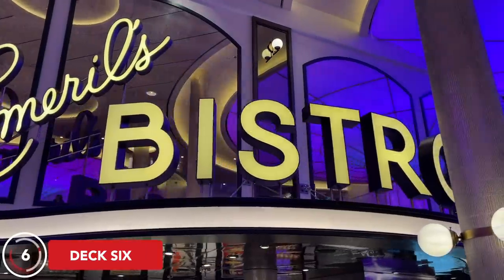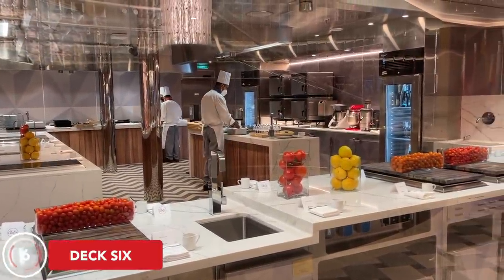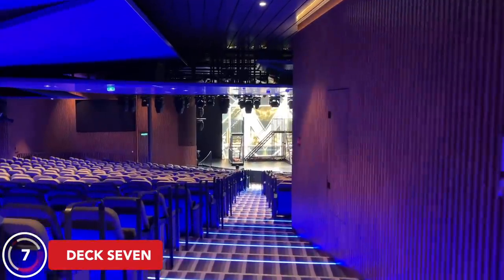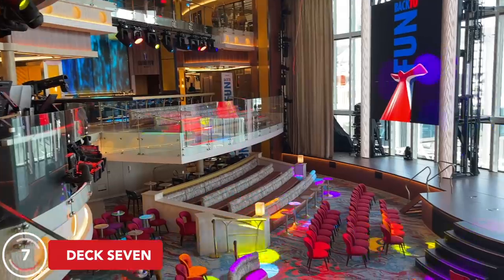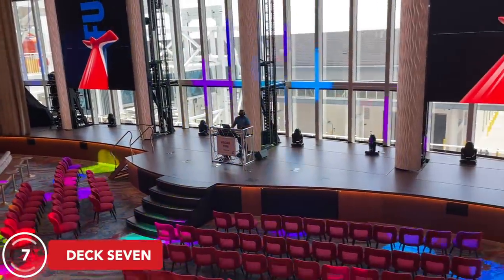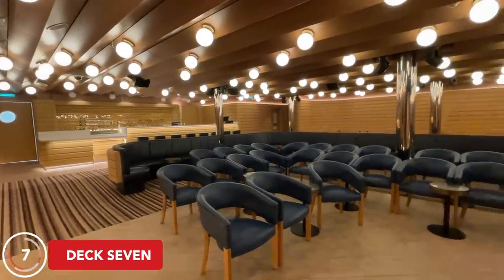Explore Carnival's Mardi Gras Cruise Ship - Full Tour & Review | CruiseRadio.Net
A tour of Carnival’s Mardi Gras. This is the first-ever Excellence-class ship that was built for Carnival Cruise Line, complete with BOLT the first roller coaster at sea.

At 180,000 gross registered tons, and a guest capacity of over 5,000, Mardi Gras is a departure for Carnival. The ship has six different themed zones, new dining, and bars, along with an exclusive Loft 19 retreat at the very top of the ship for Excel suite guests.

The cruise ship includes new food venues Celebrity Chef Emeril Lagasse with Emeril's Bistro 1396, and former NBA superstar Shaquille O'Neal's Big Chicken. Carnival Cruise Line has also built on its partnership with Food Network TV star Guy Fieri to include the largest Guy’s Burger Joint (now serving breakfast) and Guy’s Pig & Anchor Smokehouse | Brewhouse at sea.

✅ TimeStamp:

00:00 Intro
01:25 Deck 4
02:06 Deck 5
02:47 Deck 6
08:03 Deck 7
10:50 Deck 8
15:48 Deck 16
18:06 Deck 17
18:52 Deck 18
20:00 Deck 19
21:52 Final Thoughts

Six zones on Mardi Gras:

1. French Quarter
2. Grand Central
3. La Piazza
4. Lido
5. Summer Landing
6. Ultimate Playground

The video is about "Explore Carnival's Mardi Gras Cruise Ship - Full Tour & Review" but also try to cover the following subjects:

Unveiling Mardi Gras amenities
Top attractions onboard
Tips for first-time cruisers

TITLE :  Explore Carnival's Mardi Gras Cruise Ship - Full Tour & Review | CruiseRadio.Net

✅  About Cruise Radio:

Cruise News Today provides the latest cruise industry news and updates, ship tours, and cruising insights. Our channel is dedicated to providing you with informative cruise content without the fluff.

From cruise ship reviews and industry news, we've got it you covered. Our team is committed to bringing you the most up-to-date information and informative videos.

Cruise Radio delivers daily newscasts, breaking news updates, in-depth analysis and coverage of the cruise industry, engaging stories, video coverage, and original journalism that goes behind the headlines. You'll also find behind-the-scenes videos and cruise ship and port tours.